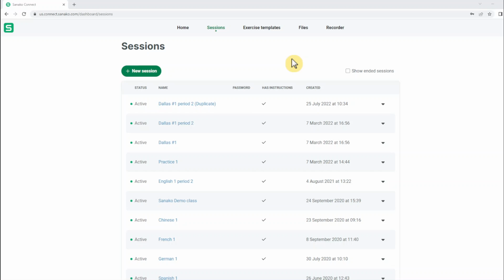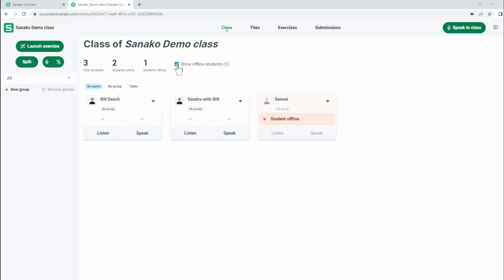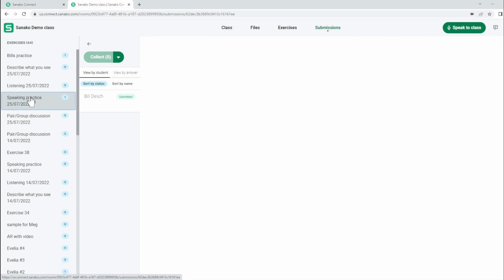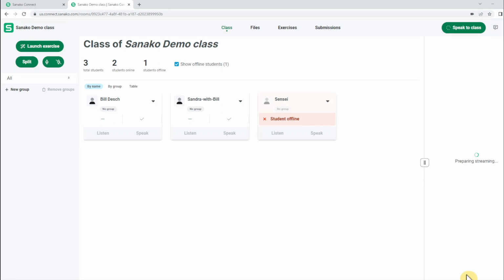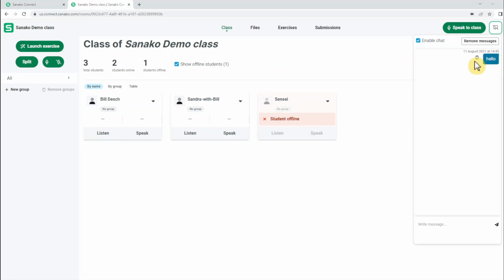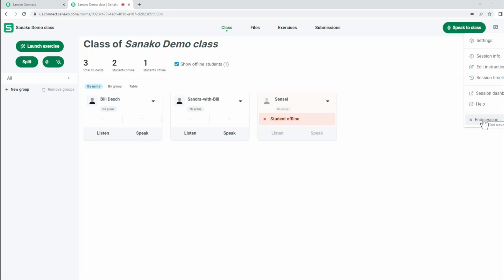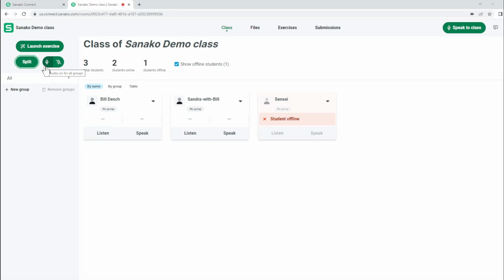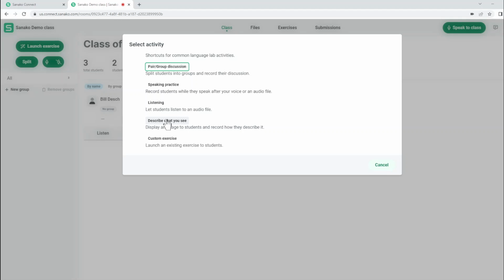03_Sanako Connect - Entering a Session